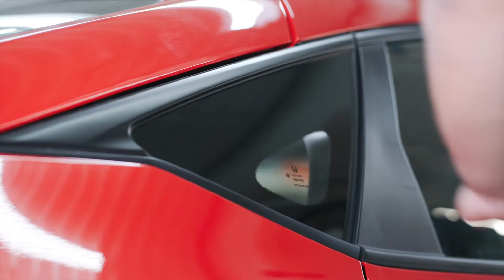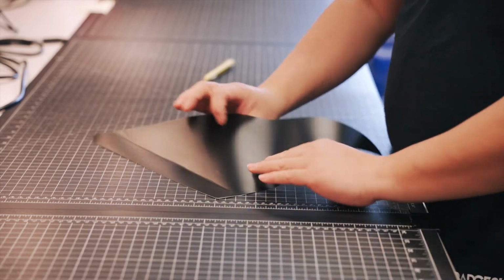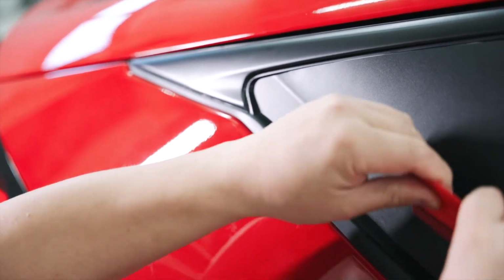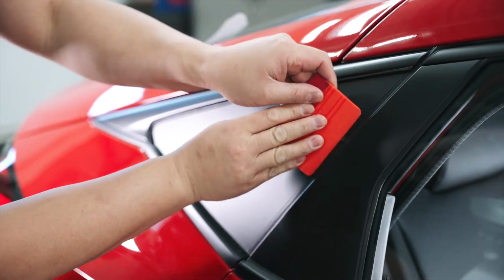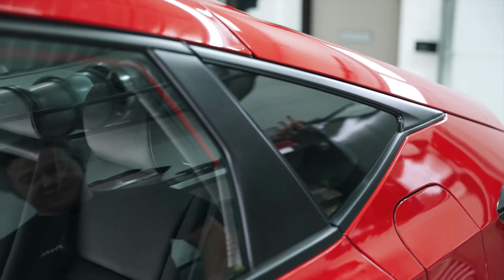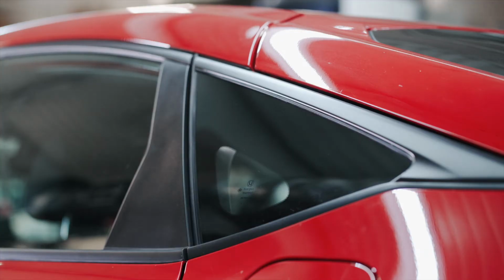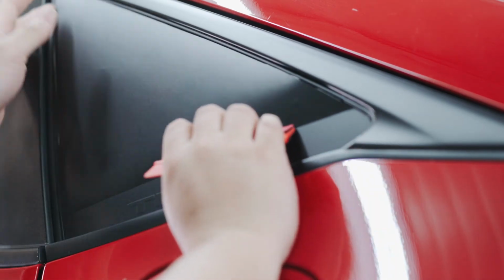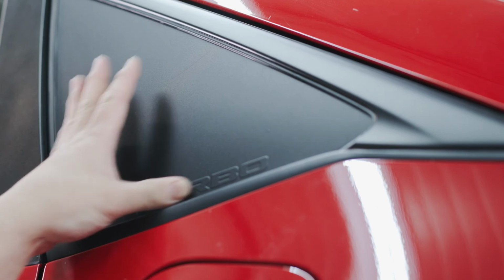Badgeskins Honda Civic 11th Gen Rear Triangle Window Overlay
Don't forget to grab some our tools to help you with your installation:

Here’s a great way to add an accent piece for the rear triangle window with room for a customized logo.